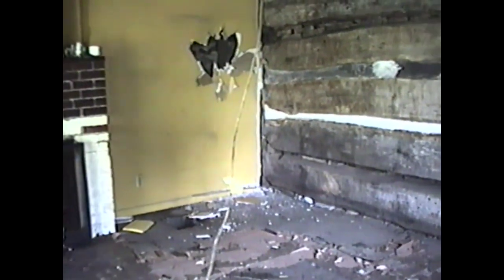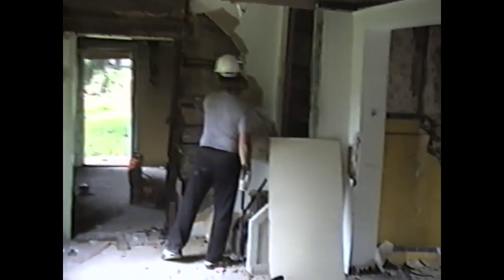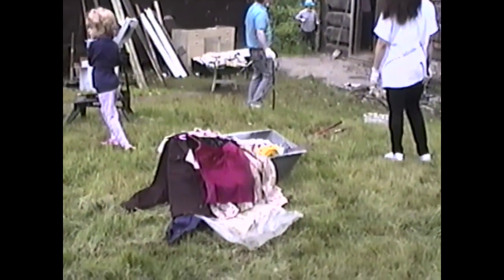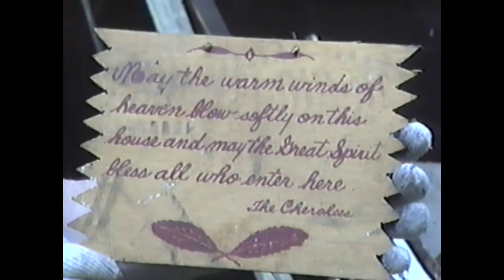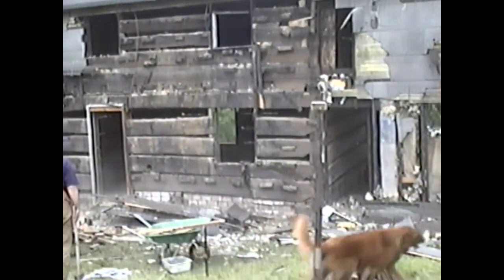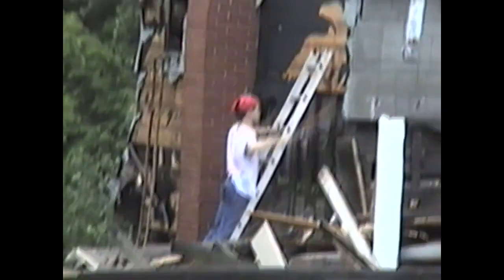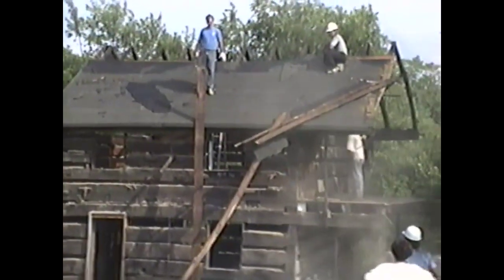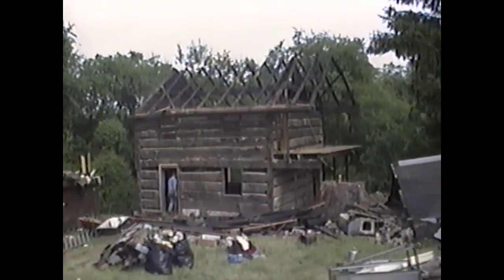McCully Log House Dismantling Day 1 - June 6, 1992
June 6, 1992 the dismantling of the McCully Log House began. The house's original location was on Queen Drive in Monroeville, PA.